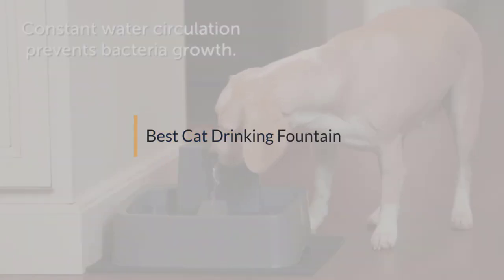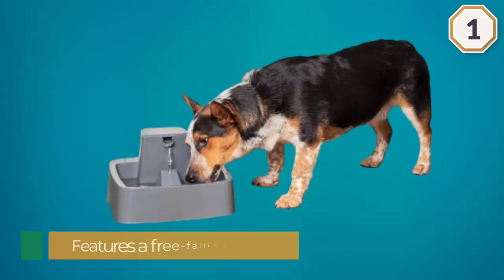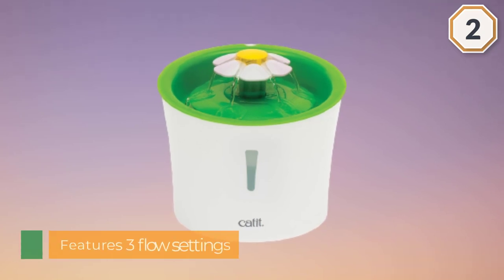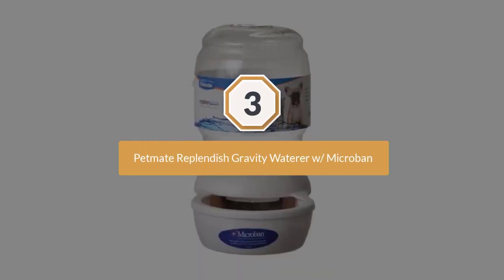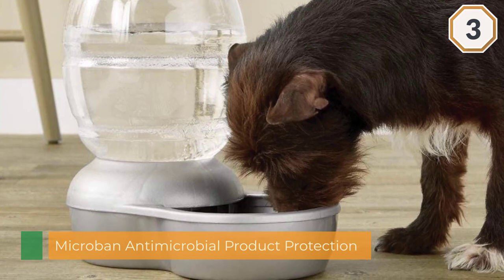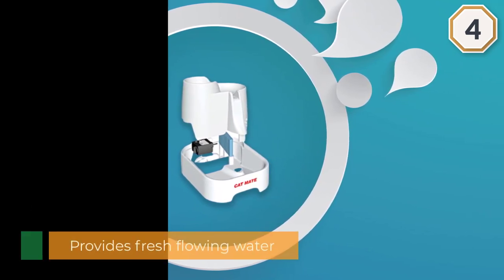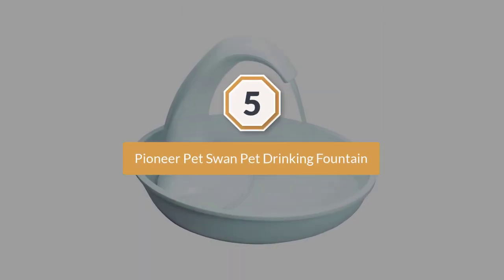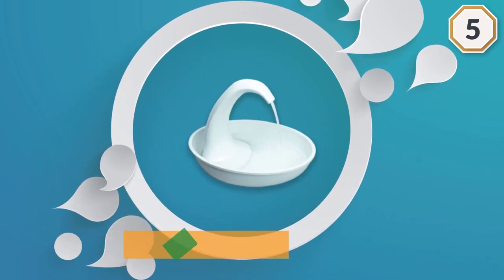Top 5 Best Cat Drinking Fountains Review in 2023 - Suitable for Outdoor & Indoor Use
Best Cat Drinking Fountains Featured in This Video:
0:16 1. PetSafe Drinkwell Cat and Dog Water Fountain
1:15 2. Catit Flower Water Fountain
2:14 3. Petmate Replendish Gravity Waterer w/ Microban
3:13 4. Cat Mate Pet Fountain - 70 Fluid Oz.
4:11 5. Pioneer Pet Swan Pet Drinking Fountain

What Is a Cat Drinking Fountain?
A cat drinking fountain is a route for your cat to drink water that hasn't been sitting for significant stretches of time. It frequently experiences a filtration framework inside the fountain and it is siphoned through and into a spout or some likeness thereof permitting your cat admittance to it. The fountain will ceaselessly run water through it with the goal that your cat has consistent admittance to running water, keeping her from drinking stale water. Water moving methods it is bound to stay clean, particularly on the off chance that it is continually spinning through the filtration framework.

What is the best Cat Drinking Fountain to buy?
If you are looking for the top Cat Drinking Fountains, then you are in the right place. The Home Genie team tries to collect as much information as possible, read lots of user-based reviews, and rank them based on quality, value for the price, the reputation of the manufacturers, etc. Please let us know if you have something in your mind in the comment section.